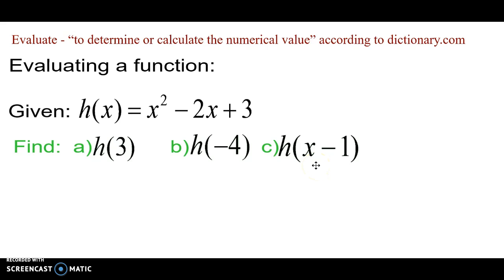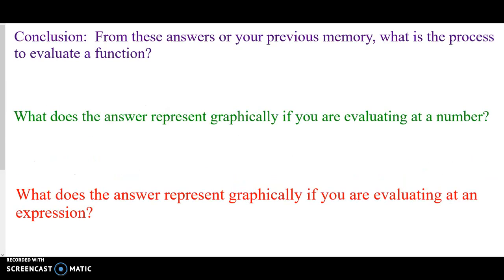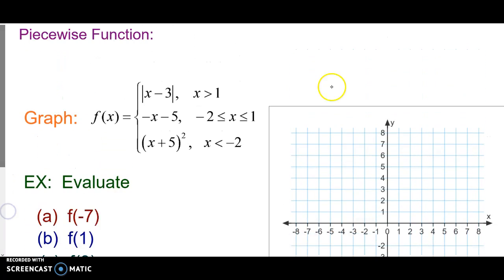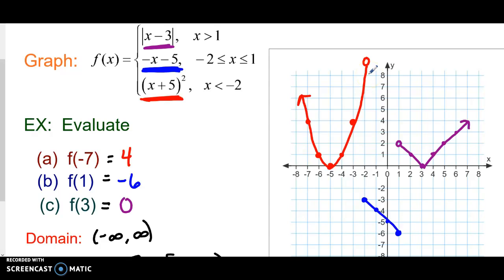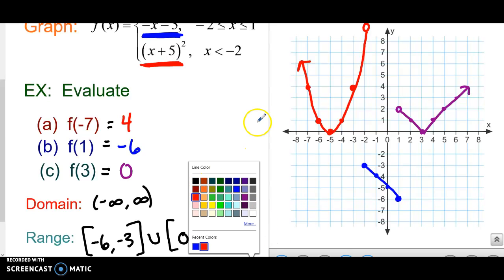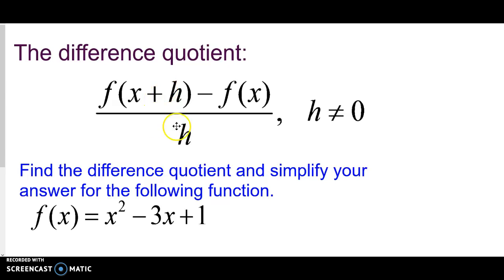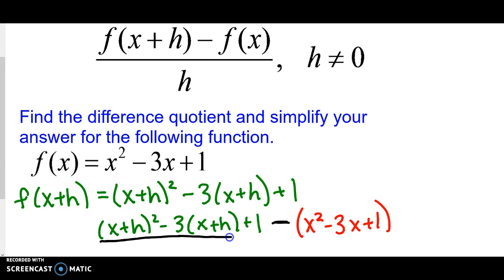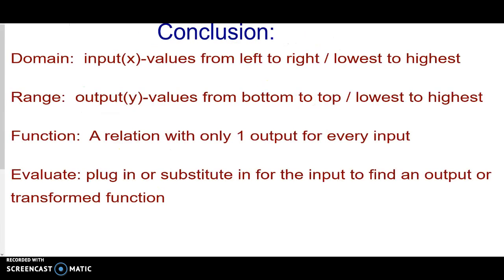Evaluating a Function